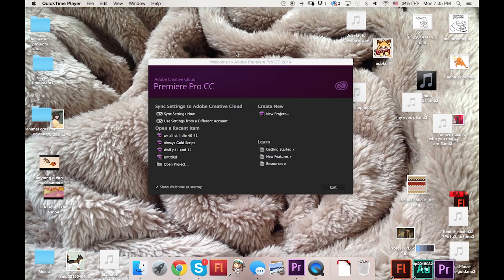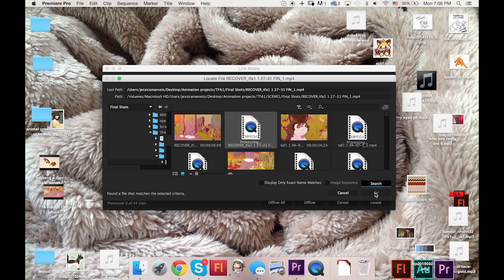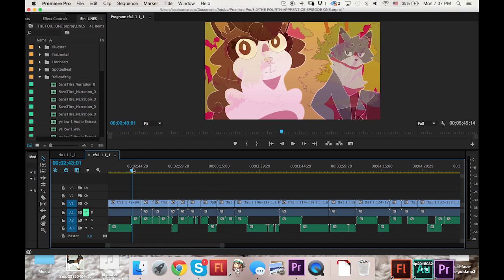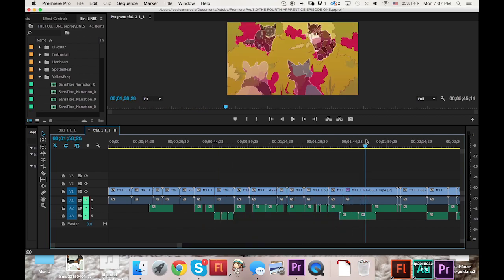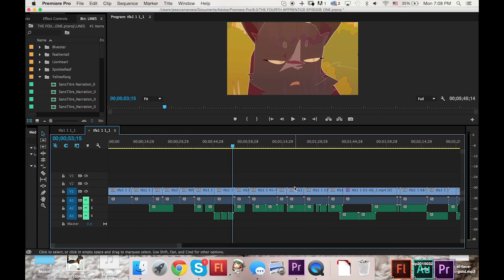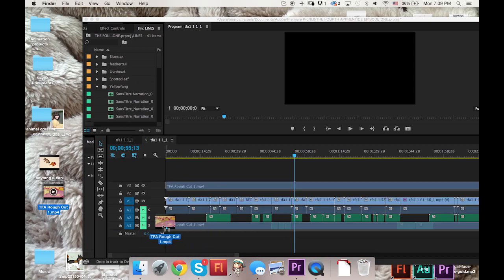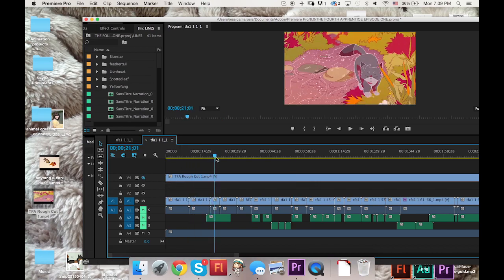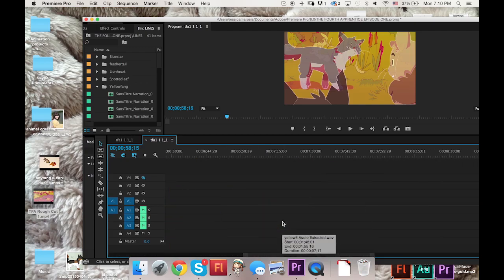TUTORIAL: Putting scenes together in Premiere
Tumblr question! I'm working in adobe premiere cc